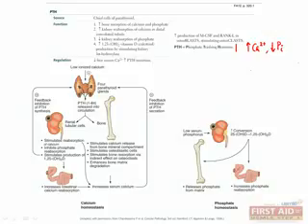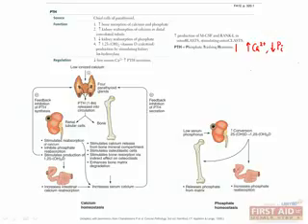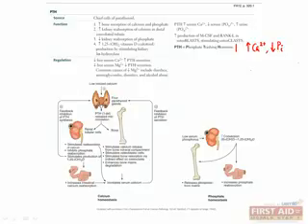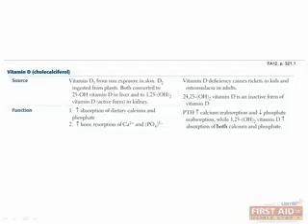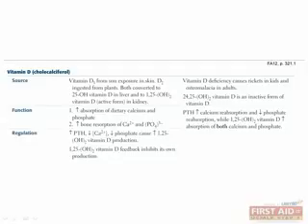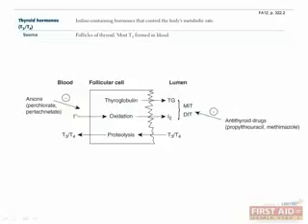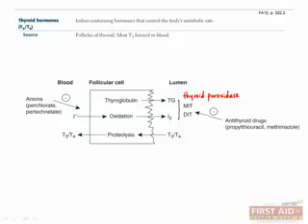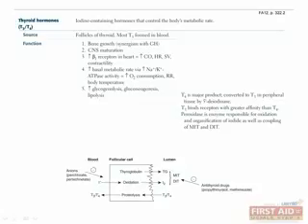Endocrine Physiology Part 2